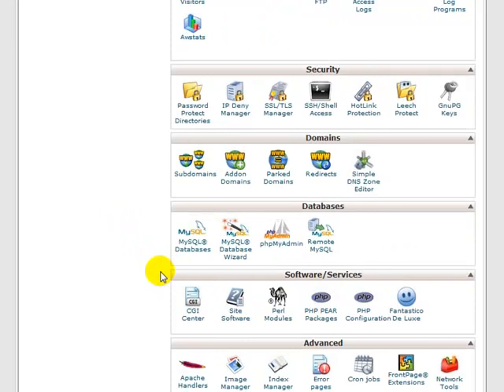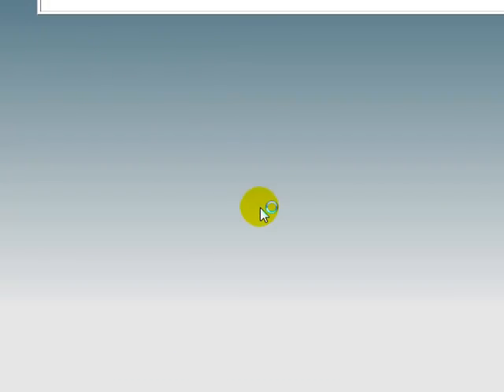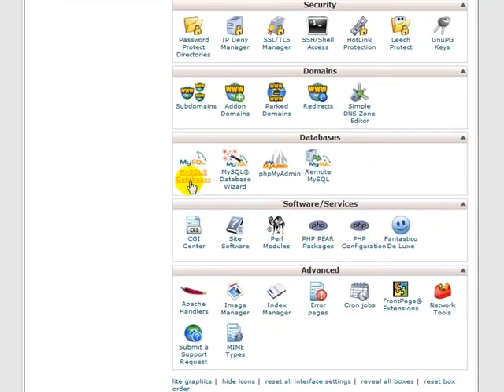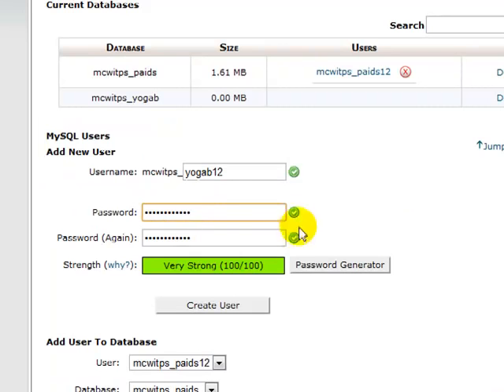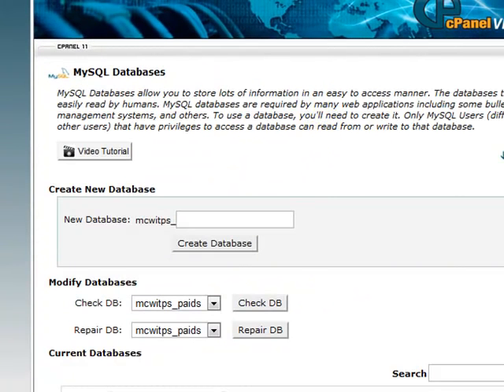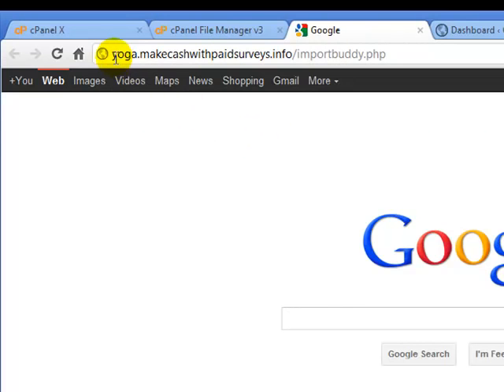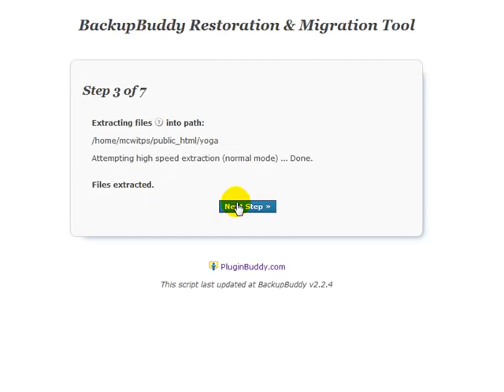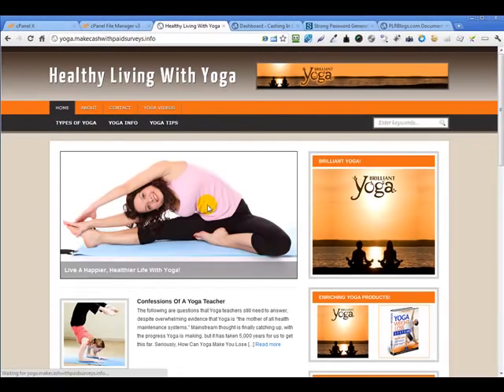Sub Domain Installation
How you Install a Sub-domain into your Doamin.